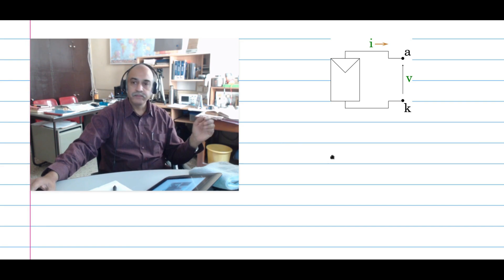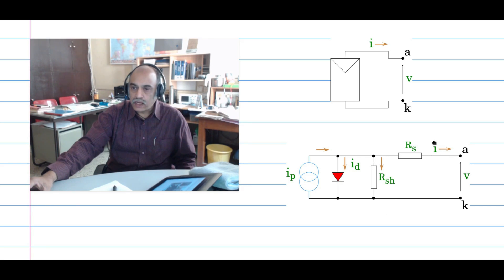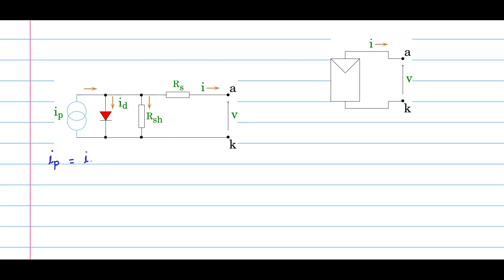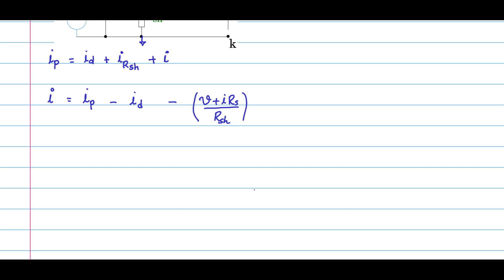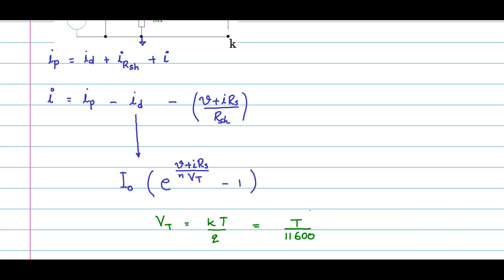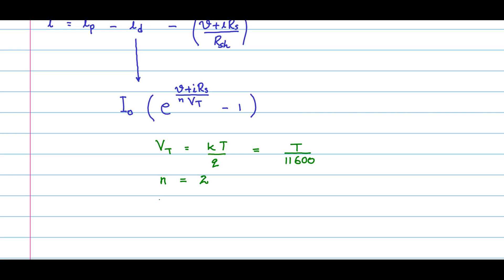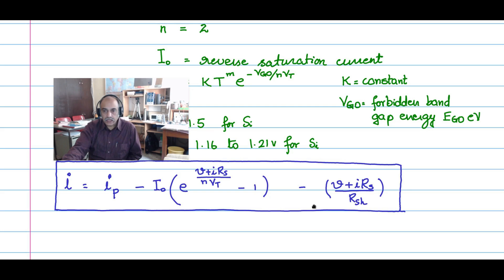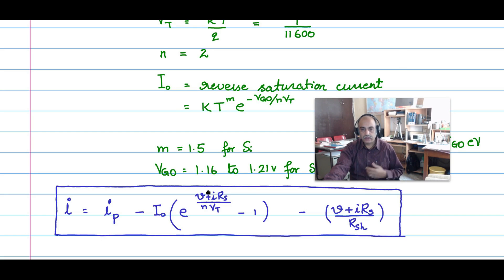Model of PV cell